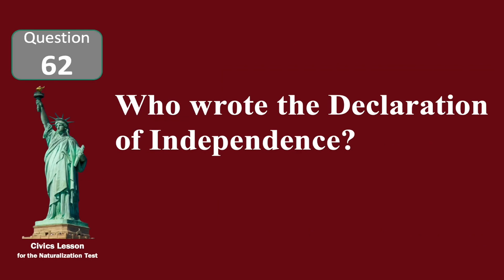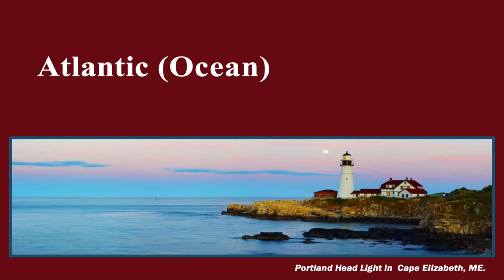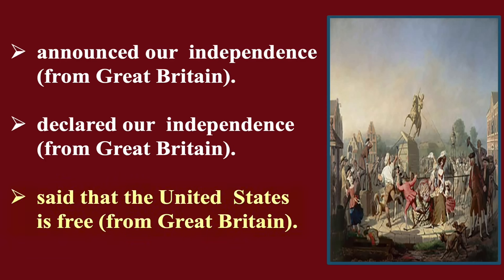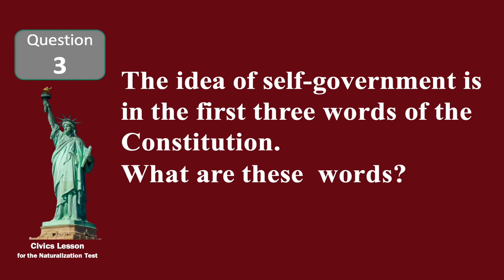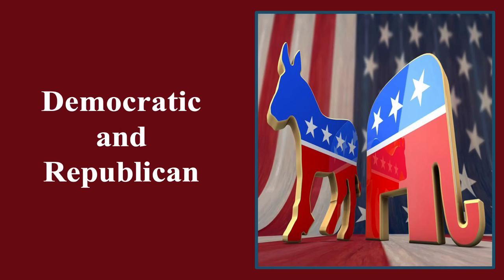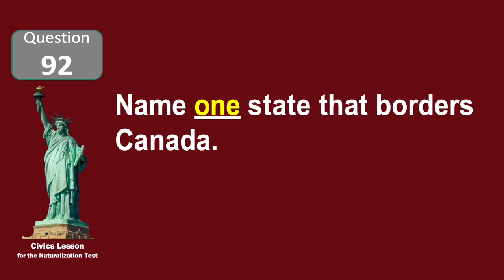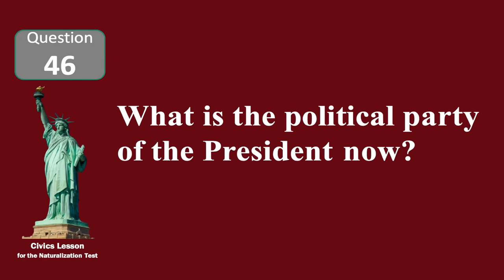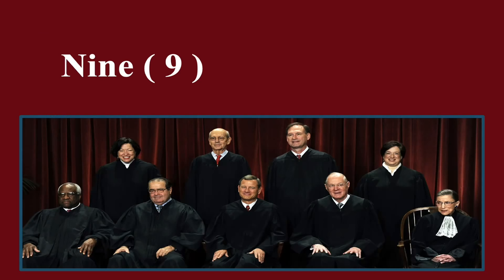US citizenship interview 2022 Random order easy answer for latest 100 civics Questions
This video is the new US citizenship interview in 2022 which is arranged in Random order. The most easiest and common questions of US citizenship interview test has been suitable arranged in this video to make learning and memorising easy and simple.

For  65 years old or older  interview aspirants  has to study just the questions that have been marked with an asterisk (*).

Check out the latest videos to help you study for the civics test, you can watch them here: